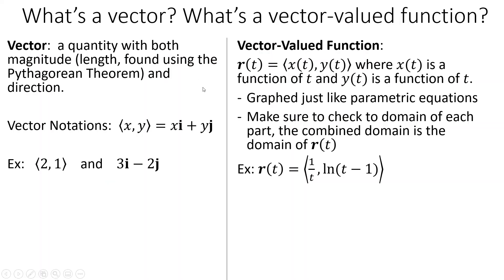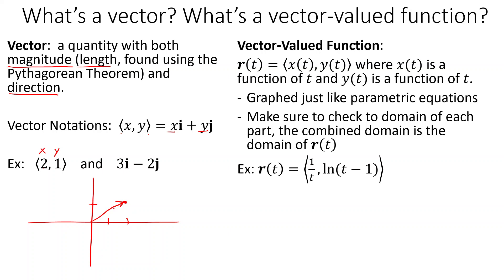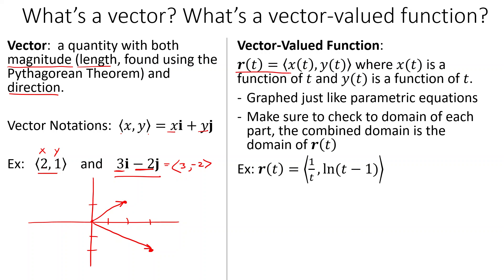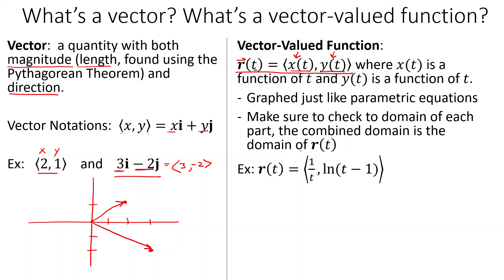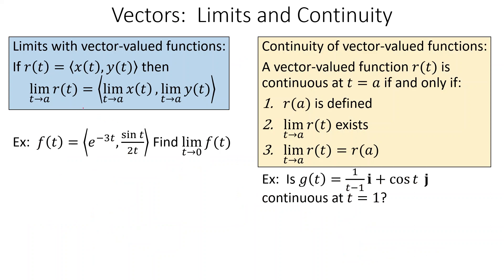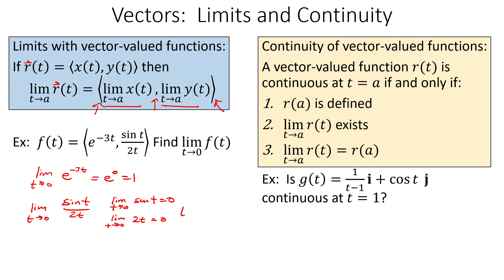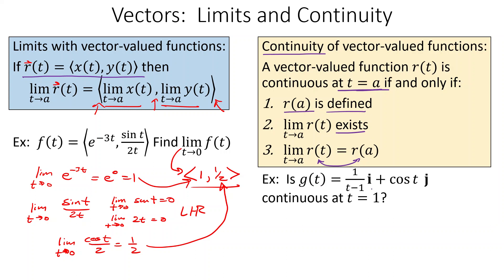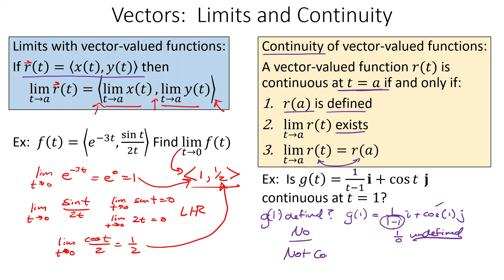10 2a Vector Valued Functions Defined, Limits, and Continuity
In this video I introduce what a vector-valued function is and how to take limits and check continuity at a point in vector-valued functions